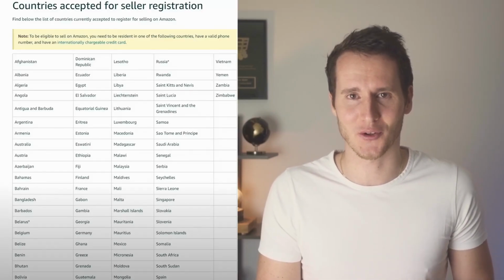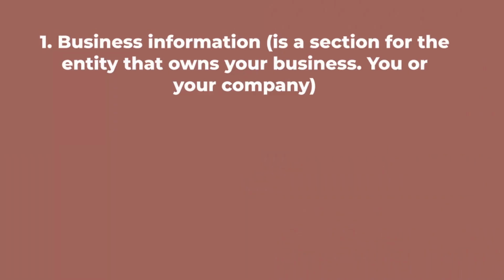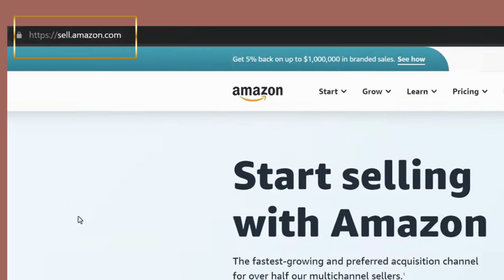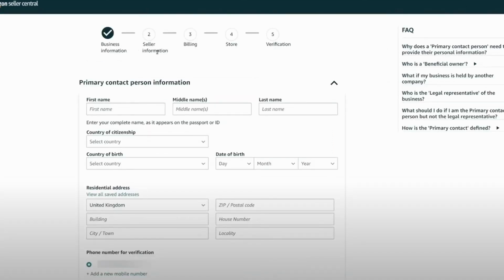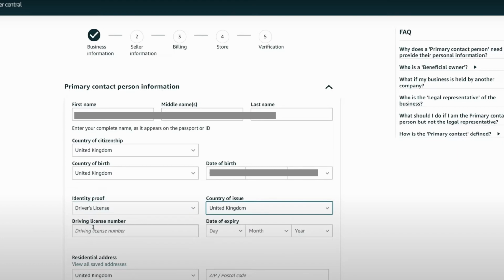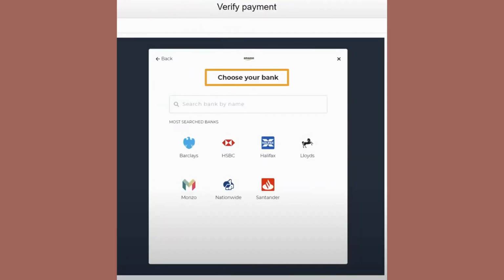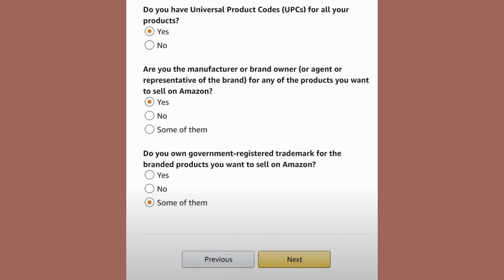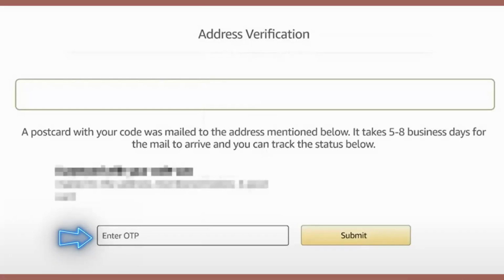How To Create Amazon Seller Account 2024 - FULL Amazon Seller Registration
In this step-by-step Amazon Seller Account 2024 tutorial, I guide you through the entire Amazon seller registration process for 2024. This comprehensive tutorial.

/ / CHRIS´S STUFF

/ / SAVE WITH CHANNEL PARTNERS

👇 In this video, we guide you through the process of opening an Amazon seller account in 2024. Before initiating the Amazon seller account creation, it's crucial to prepare two lists of documents. This step is an integral part of setting up your Amazon sellers account, ensuring that you approach the registration process with precision. The video provides a comprehensive walkthrough of the entire Amazon seller account sign-up process, aiming to equip you with the knowledge to register your Amazon seller account successfully. We hope it addresses your initial queries on how to become an Amazon seller.

0:00 Intro
0:35 Sign-Up Preparation
4:10 Walkthrough Sign-Up Process
14:09 WIN 1 MONTH FREE COACHING IN DOWNLOAD DOC